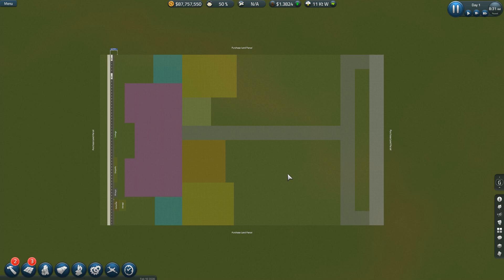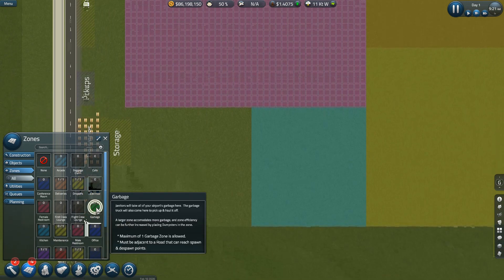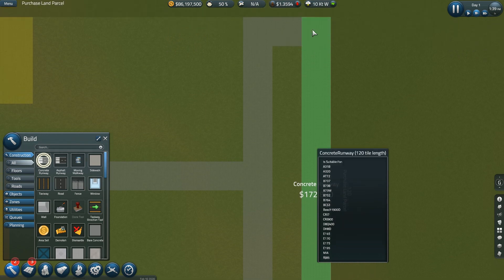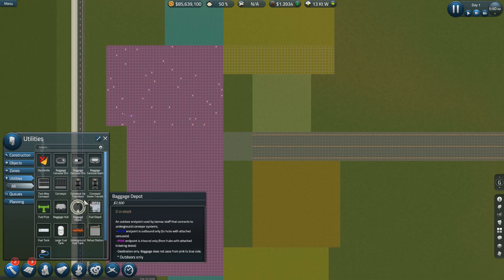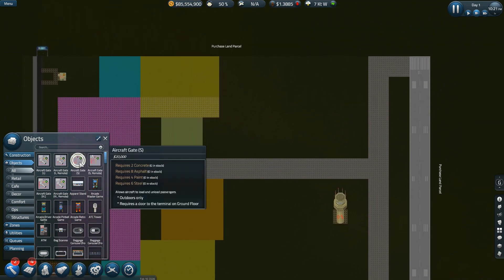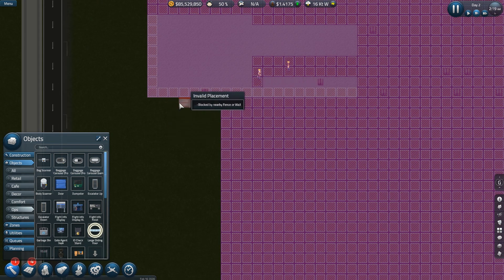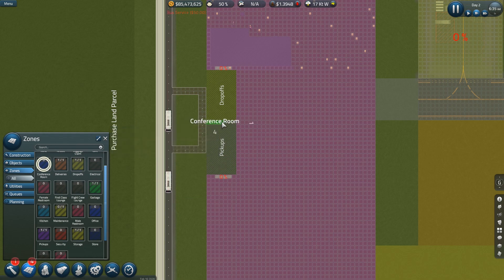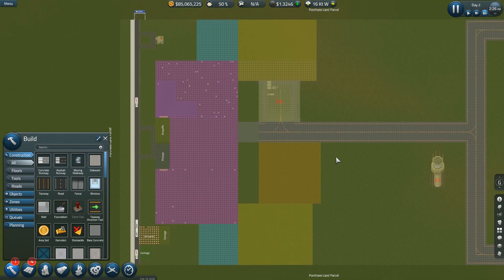SimAirport S7 E01 Best Laid Plans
With some big updates and changes, and a huge nest egg from selling our season 6 airport, the sky’s the limit on this season of SimAirport. I have no excuse to limit this airport. We need to go big or go home.